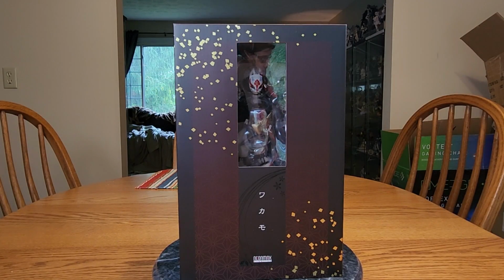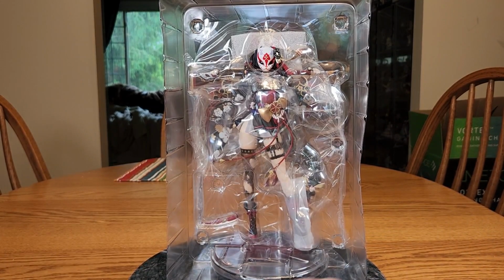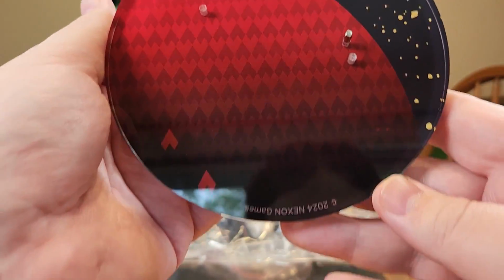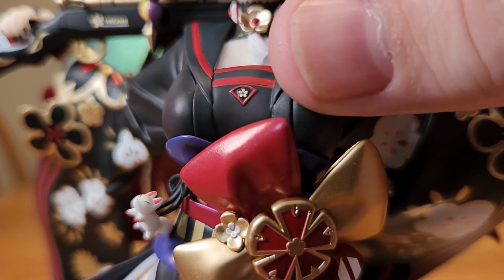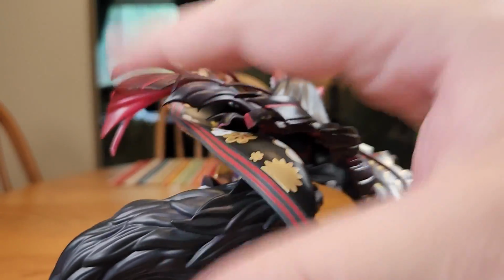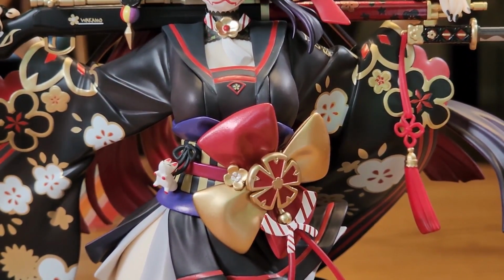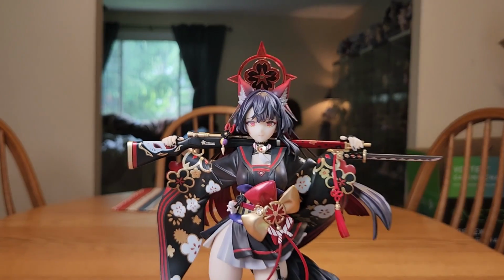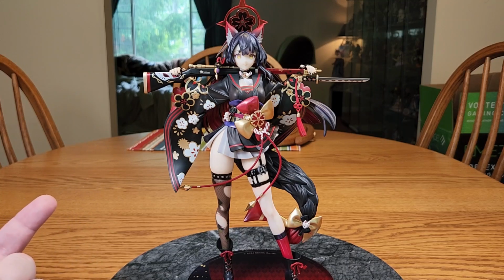Kosaka Wakamo Figure Unboxing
Wakamo is home! And she is amazing! Neonmax did an astounding job on this floof from Blue Archive. I love all the details she brings to the table, many of which are hidden unless you look for them. I also like how you can choose which face you feel suits her best. I am very happy to have her, and glad I pre-ordered her!